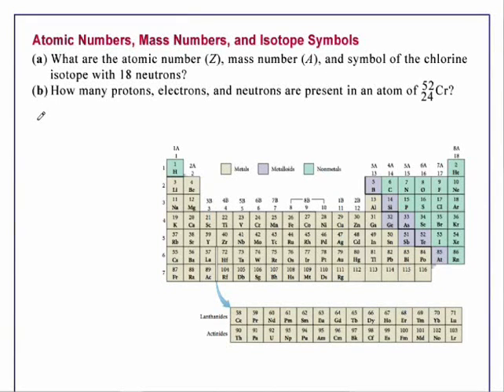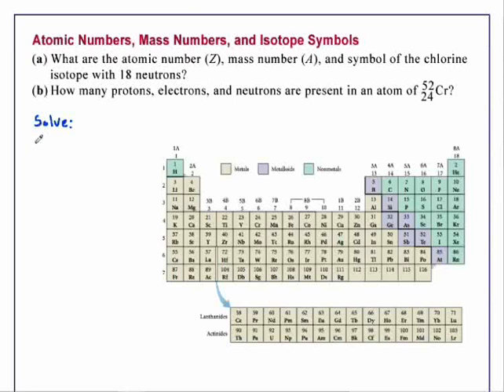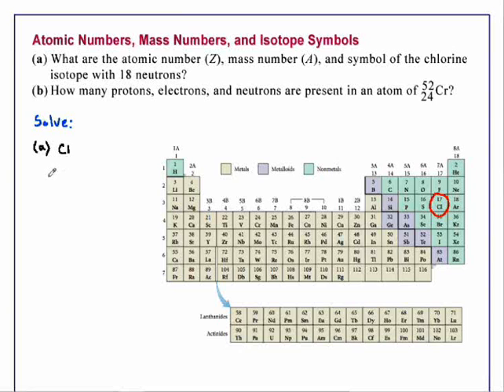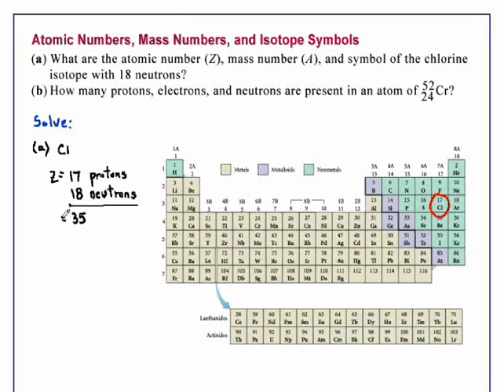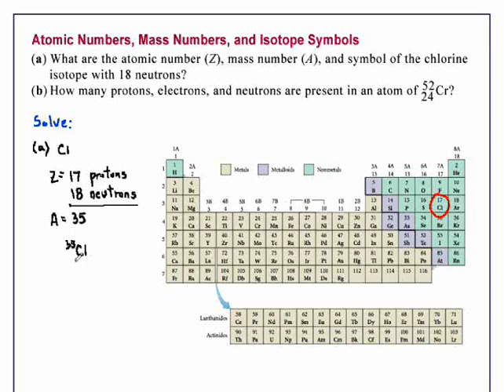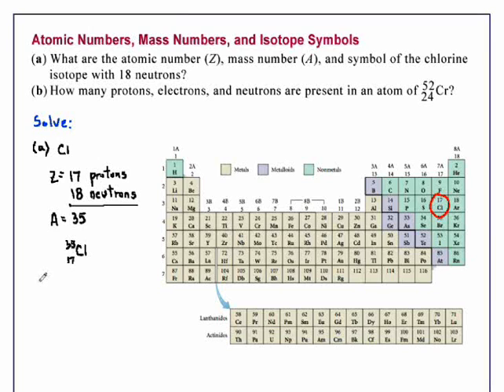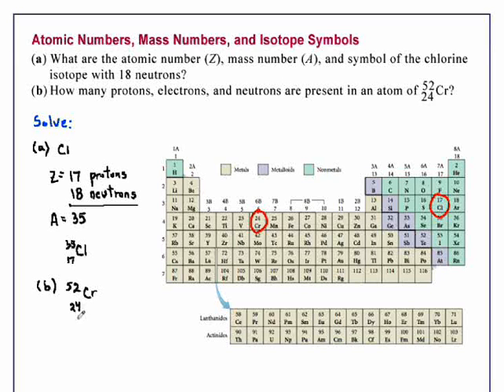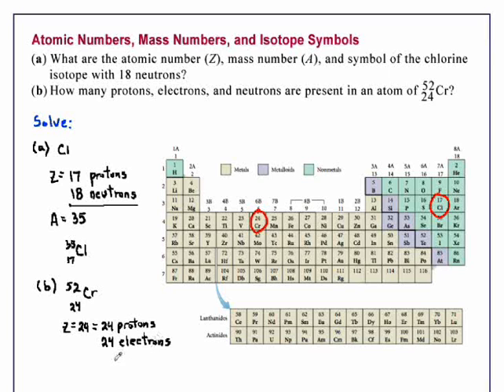Atomic Numbers, Mass Numbers and Isotope Symbols Chemistry